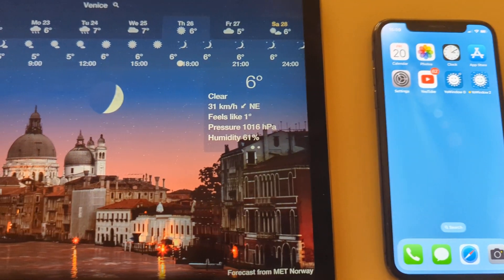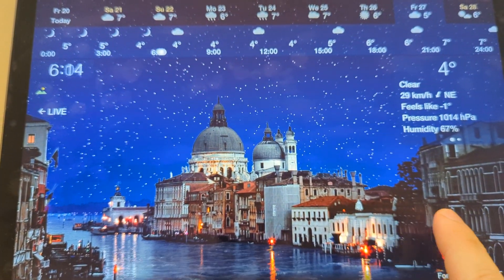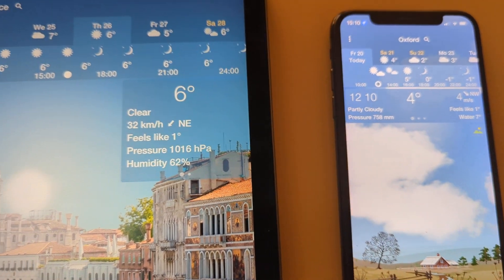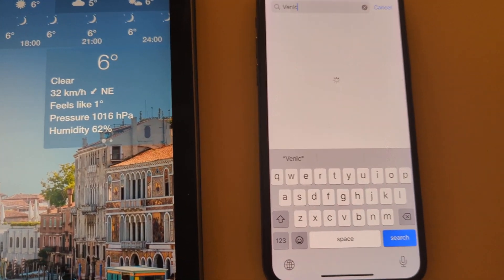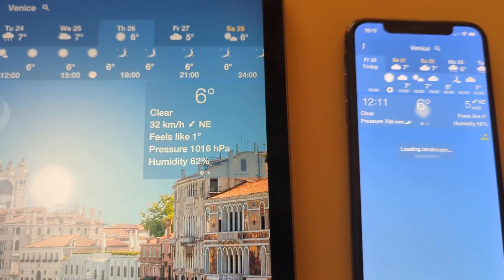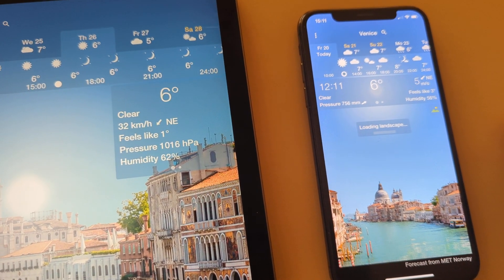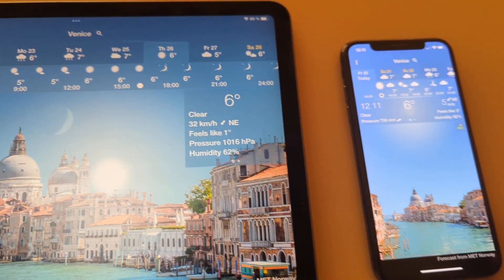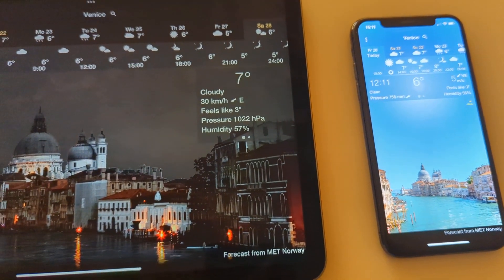YoWindow 2 for iOS. Alpha version.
Join alpha-testing

Today we are thrilled to announce alpha version of the new YoWindow for iPhone and iPad.
"Alpha" means the app is ready for practical use (you can watch the weather and change the locations).
However, many features and landscapes are not added yet.

The special thing about YoWindow 2 is that the app is multi-platform.
It is built with the wonderful technology of Kotlin multiplatform (KMM) by Jetbrains.
The code we are writing for Android is automatically published for iOS.
Our plan is to release iOS version first, then make apps for other platforms, Windows in particular.
A huge work has been done. 4 years.
We hope that the official launch of YoWindow 2 for iOS is around the corner.
YoWindow Team.